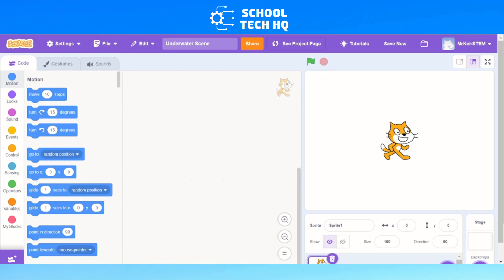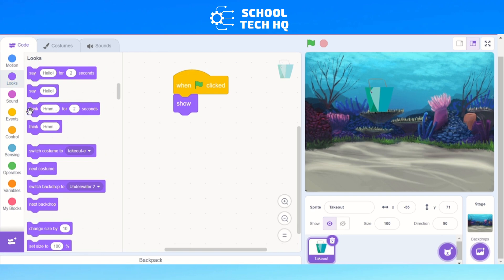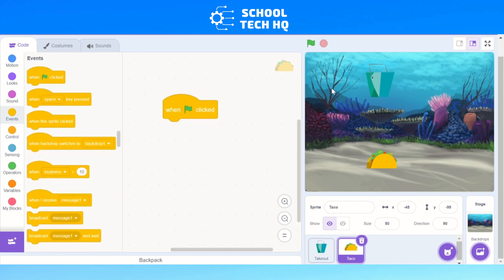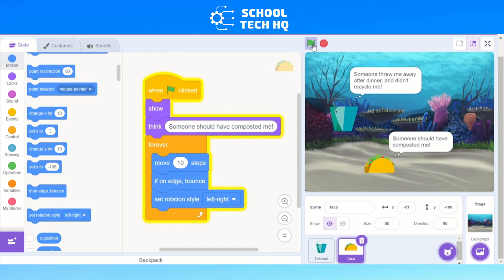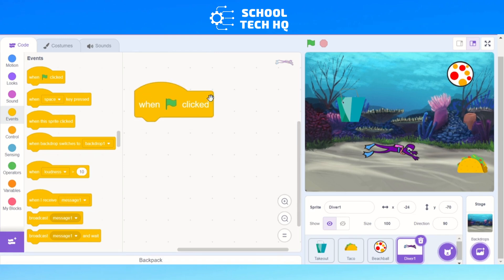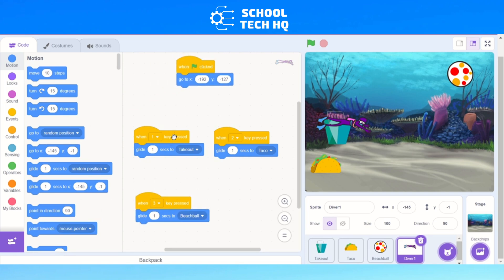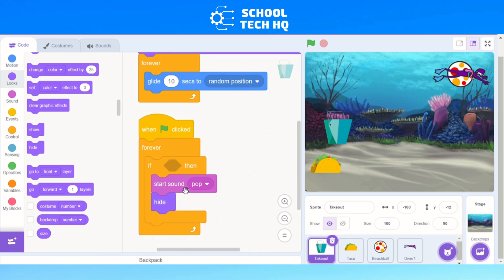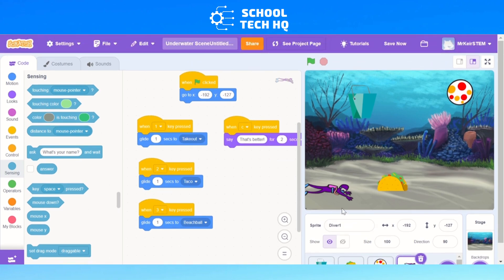Scratch CODE-ALONG: Underwater Clean-up game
Follow along this code-along to learn how to create an underwater clean-up game on Scratch.

This game is perfect for children aged 7 and older.

Linked to Global Goal 14: Life Below Water.